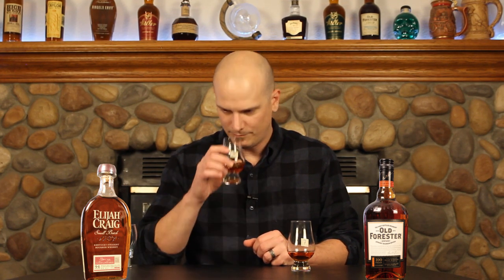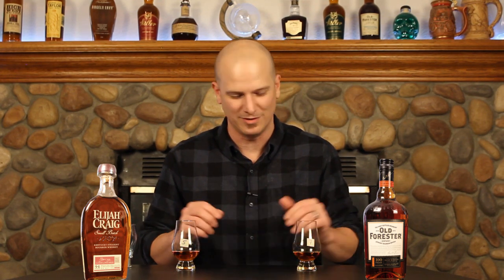Old Forester 100 vs Elijah Craig- Distillery Wars Bonus Shootout!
Here is the third of five bonus shootouts from the Distillery Wars series.  In this video Elijah Craig and Old Forester 100 go head to head to find out which whiskey reigns supreme!

If you want to check out any of the other videos in this series check out the playlist below.